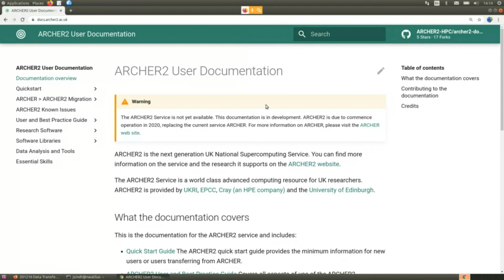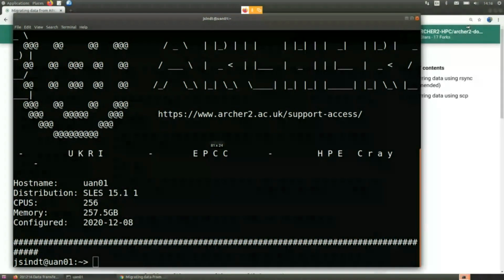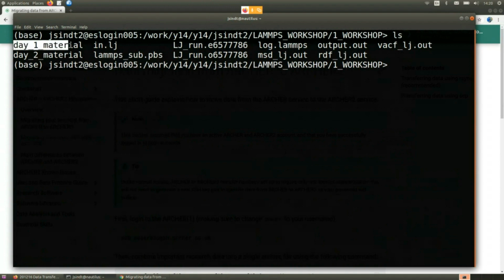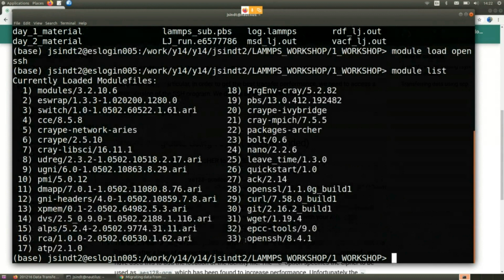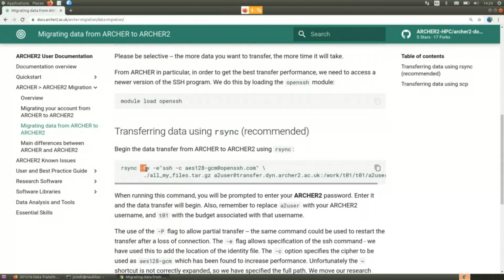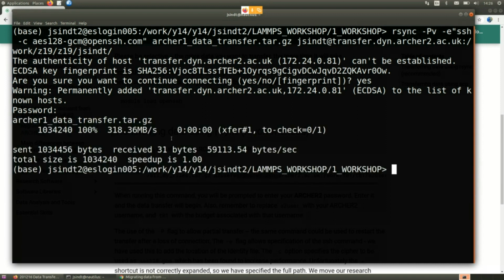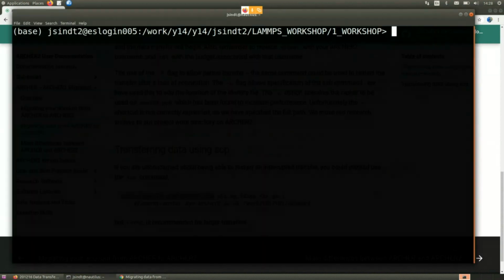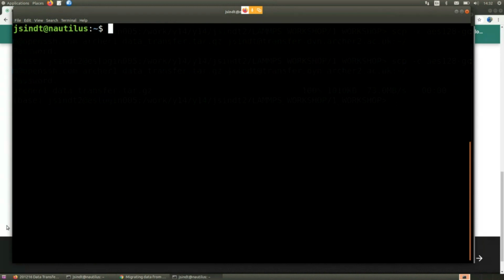ARCHER2: How to transfer your data from ARCHER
This video walks you through all you need to do to transfer data from an ARCHER account to a new ARCHER2 account.